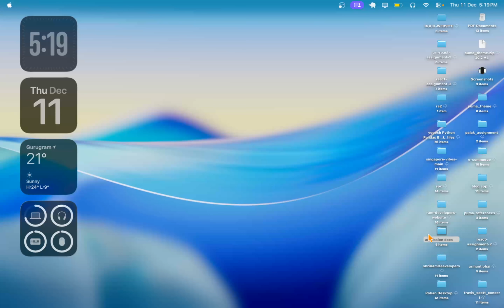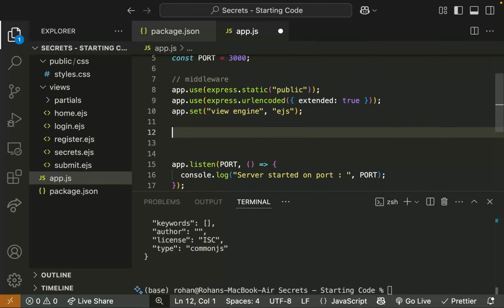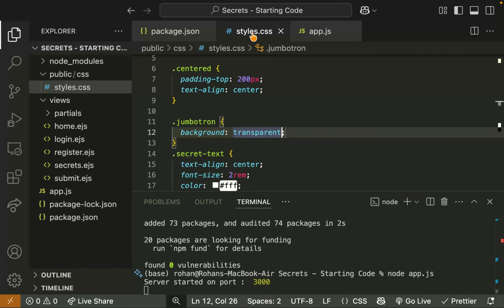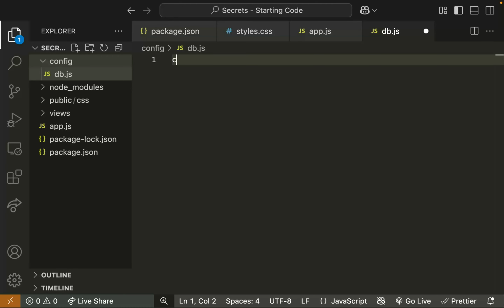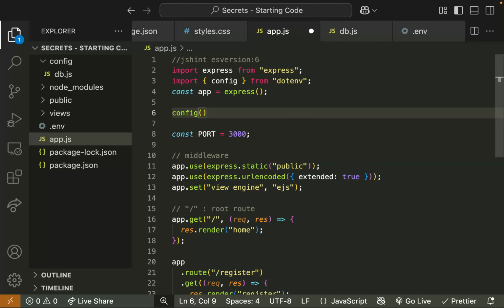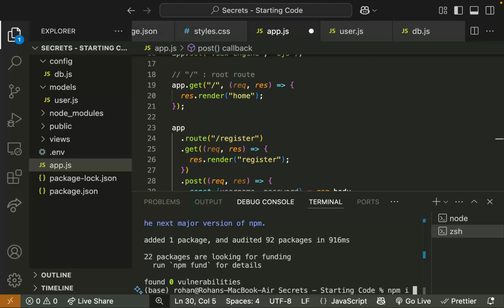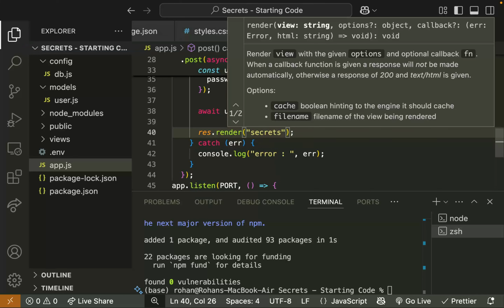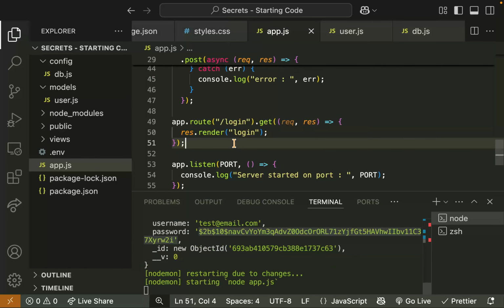Authentication & Security Level-2 | Secret Page + bcryptjs Password Encryption | Node.js Tutorial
This is Level 2 of the Authentication and Security series. In this video, we develop a secret page that becomes accessible only after a user successfully registers and logs in. The session is used to maintain the login state, and the secret route is protected through middleware. The video also covers password encryption using bcryptjs, along with proper handling of hashed passwords during login.

The goal of this session is to help you understand how to build a secure login system in Node.js and Express, how to protect pages from unauthorized access, and how to store user passwords safely using hashing techniques.

Commands to be Used to run project

Install all packages from package.json

npm install

node app.js